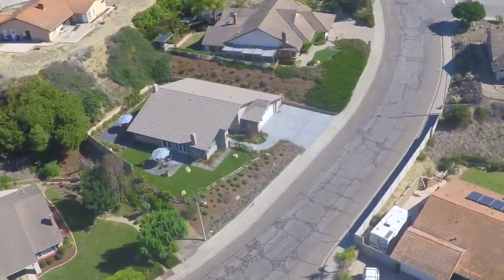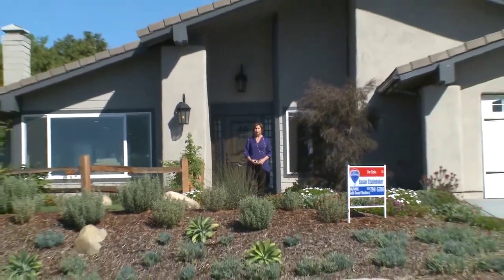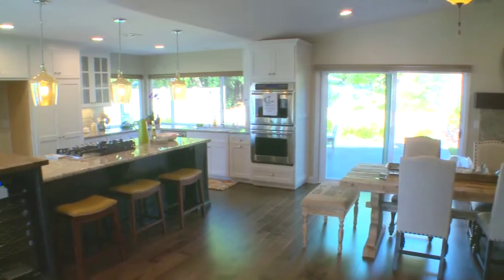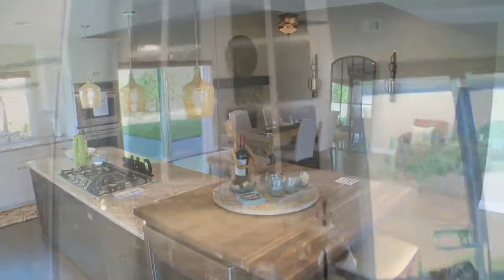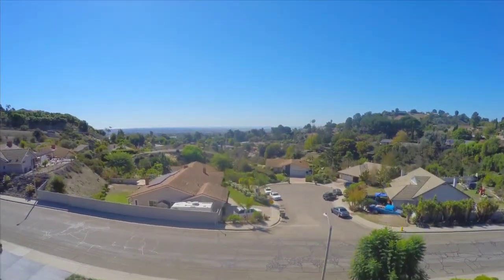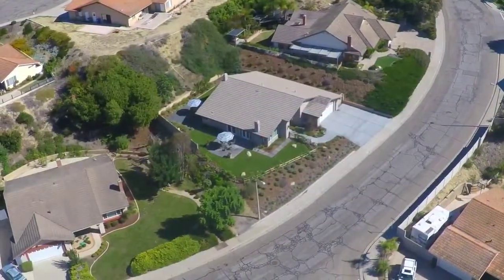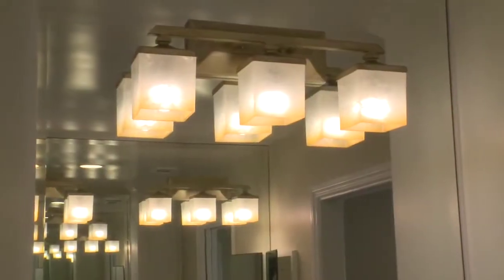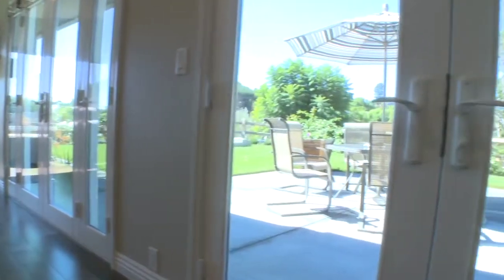1010 WESTRIDGE DR VENTURA CA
1010 WESTRIDGE DR PRESENTED BY SUSAN STUDEBAKER